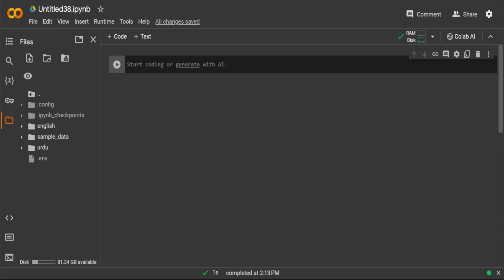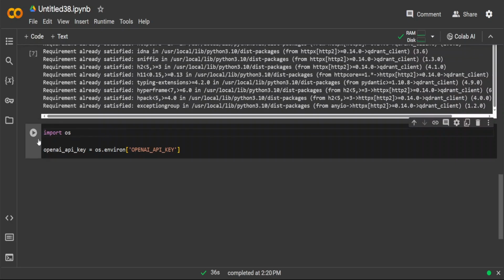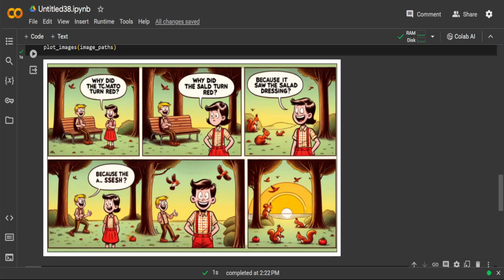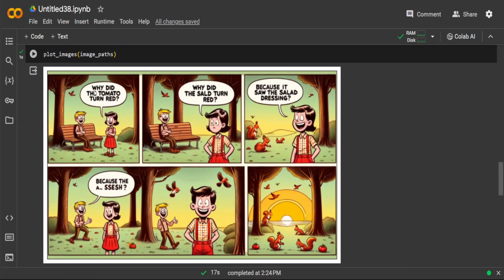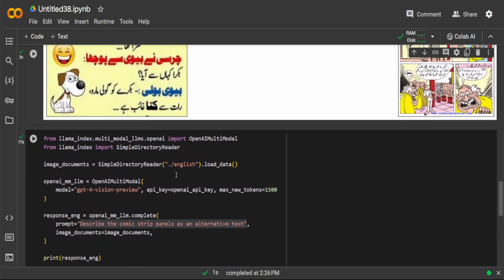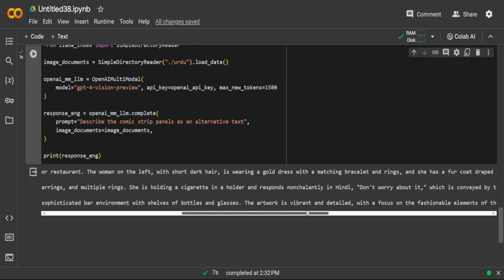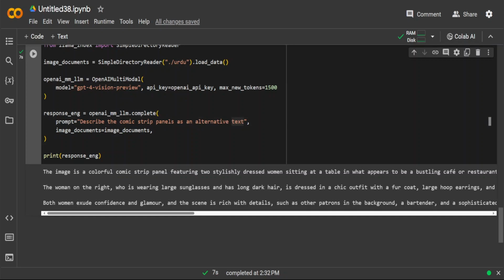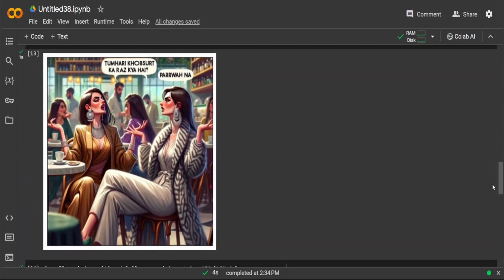Talk with Comics Using AI in Any Language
This video shows step by step demo with code as how to analyze comics in any language and talk to them using LlamaIndex and ChatGPT.